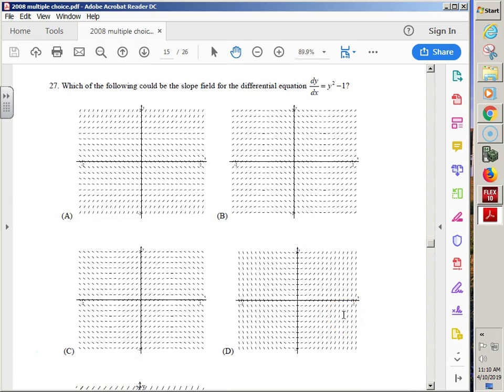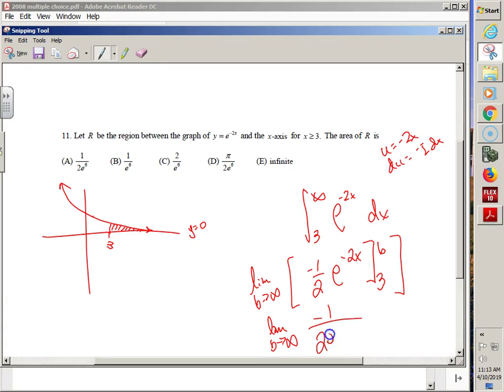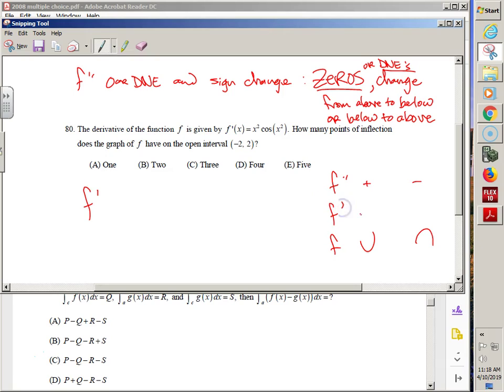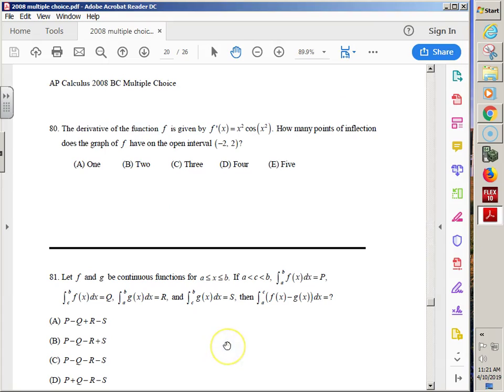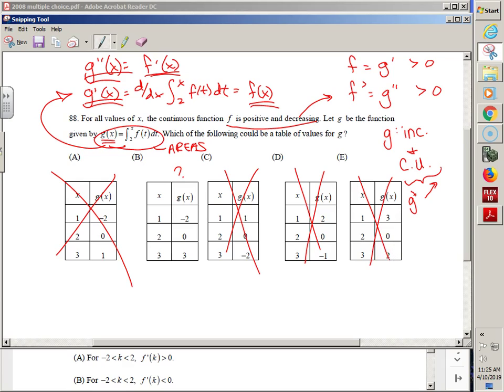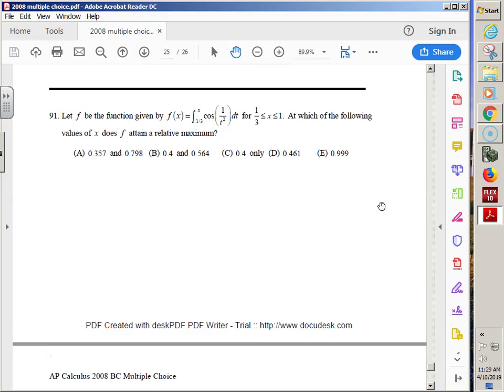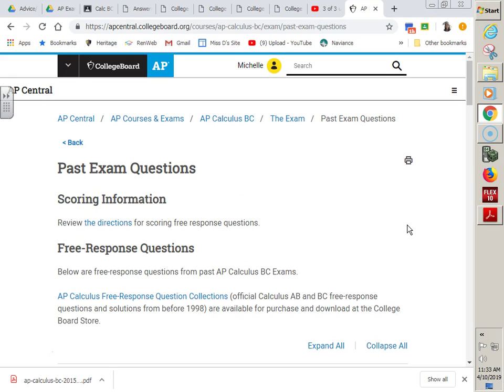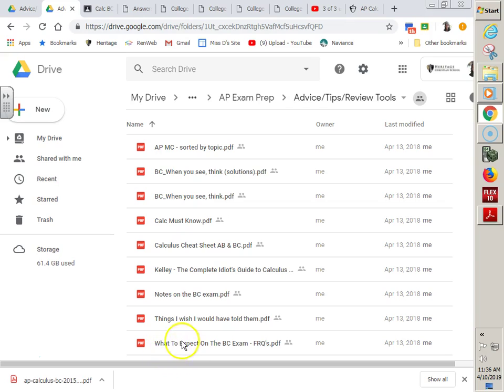CalcBC 04 10 19